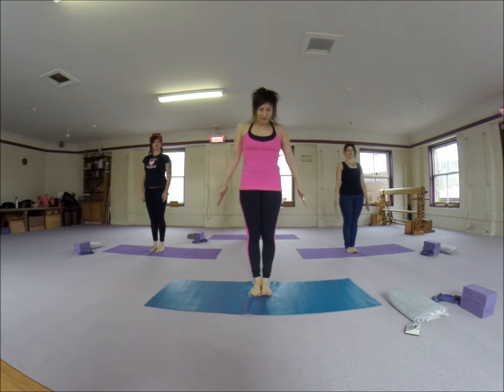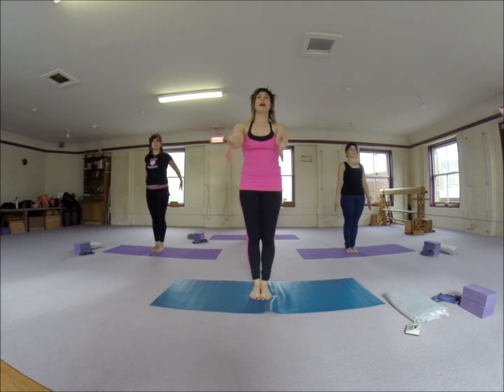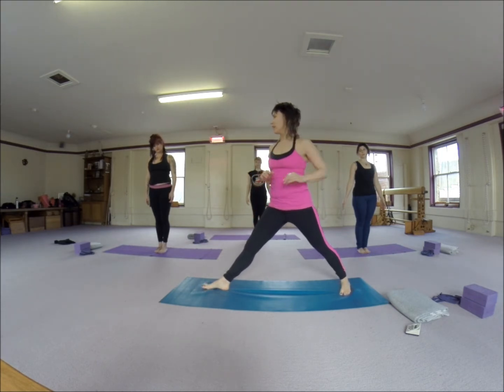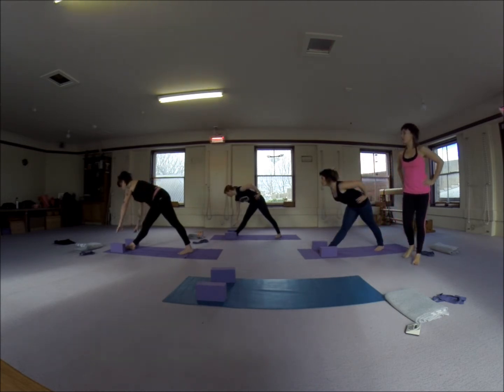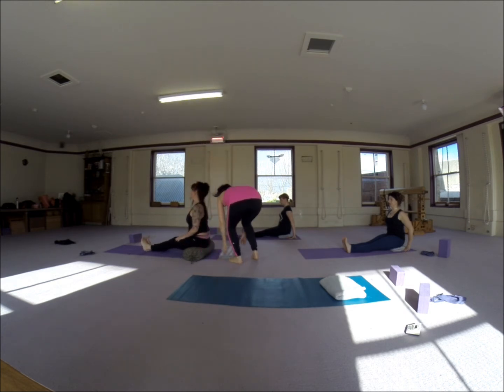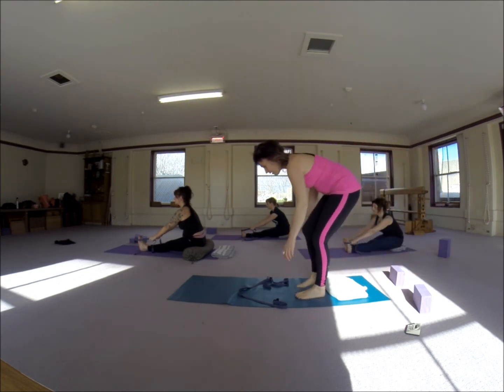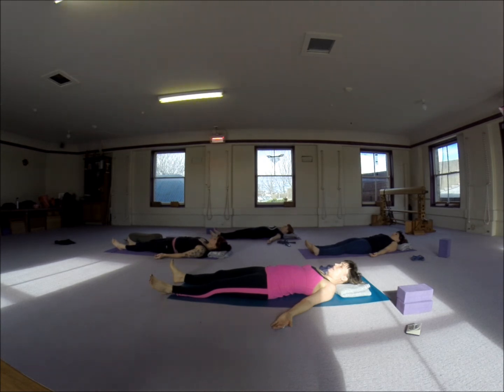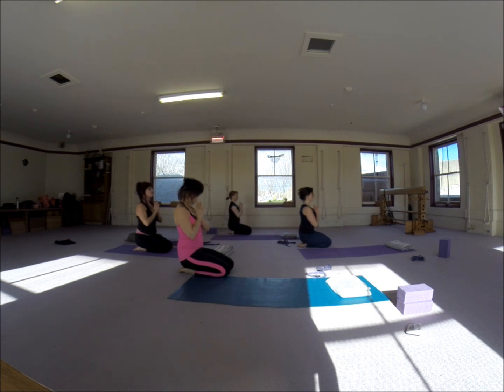Jikara Yoga Lessons